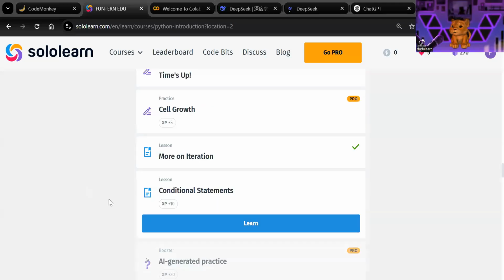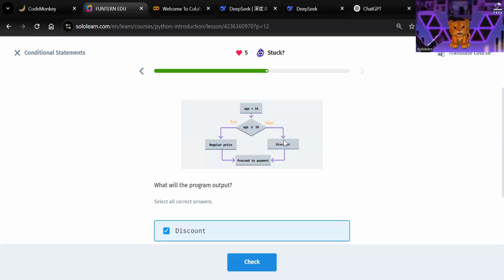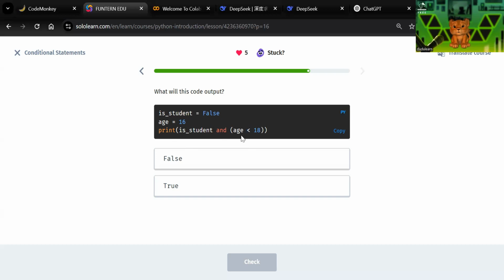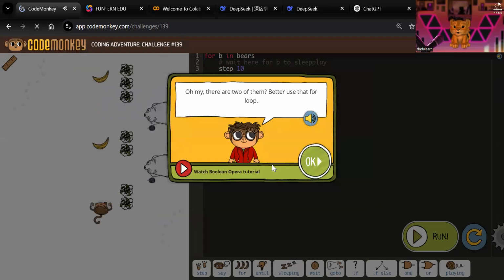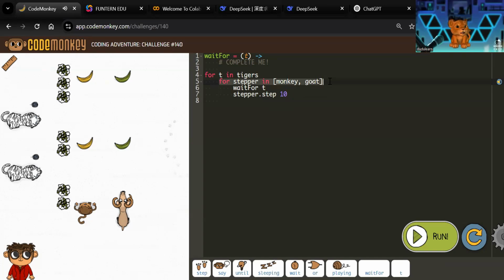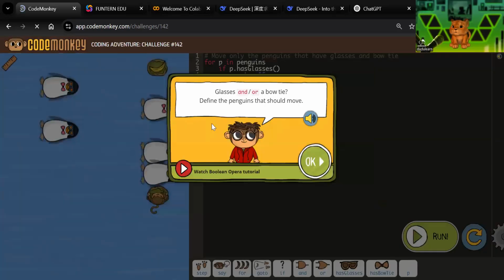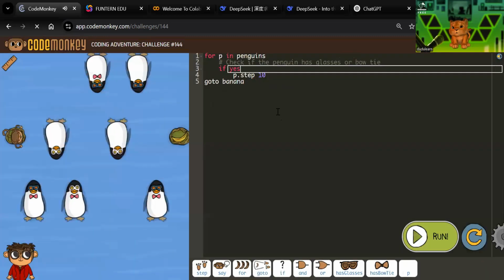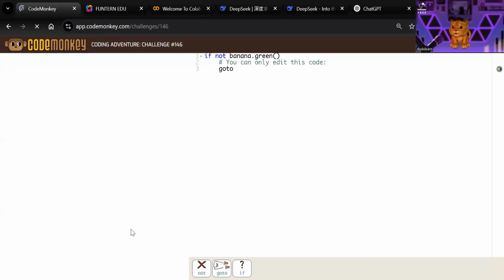20250626 penguins like backstroke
python conditional statements, coffee script conditions, loops